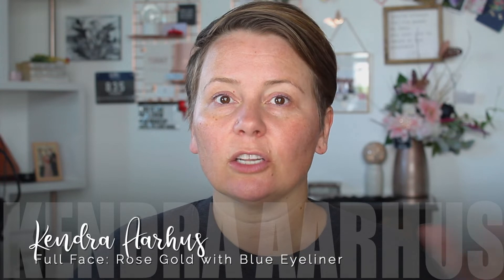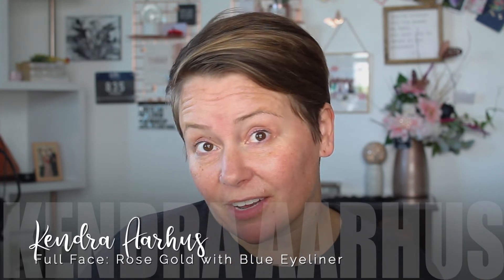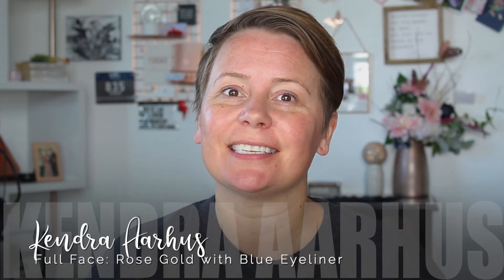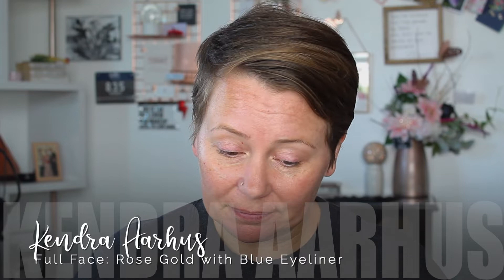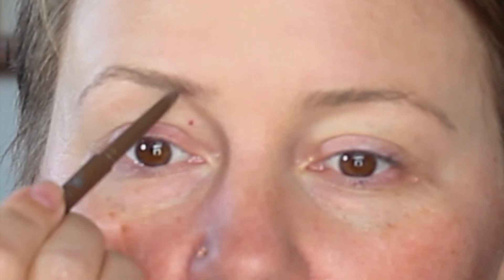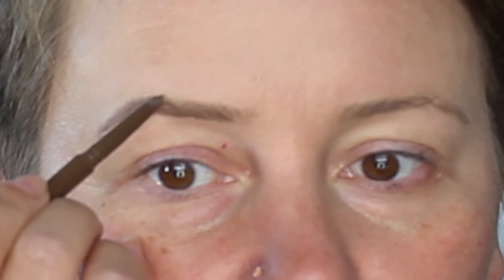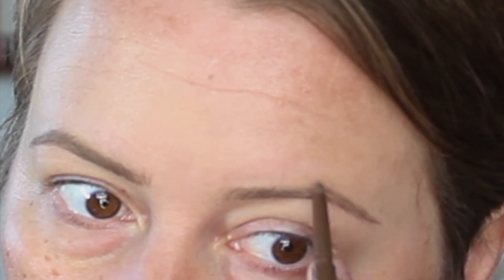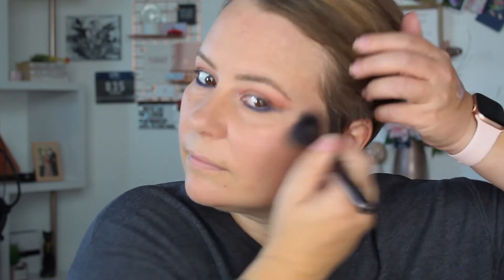Full Face Tutorial: Rose Gold with Blue Eyeliner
I got a new camera! I was so excited to use it that when I recorded my first tutorial (this one) yesterday... I didn't push record. I hope you love this a little extra since I had to do it twice. You'll not only learn how to do this eye look, but also some tips for keeping your makeup from breaking down if you're oily or it's really hot out.

Product Links